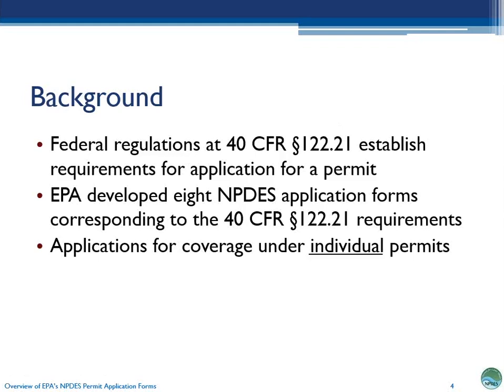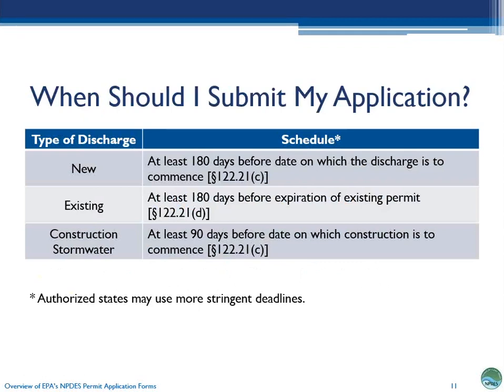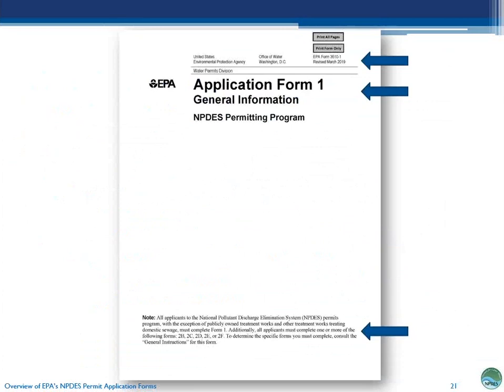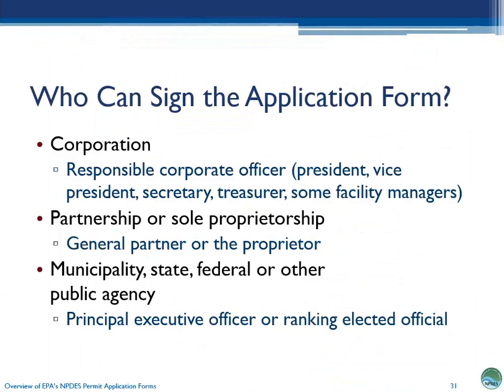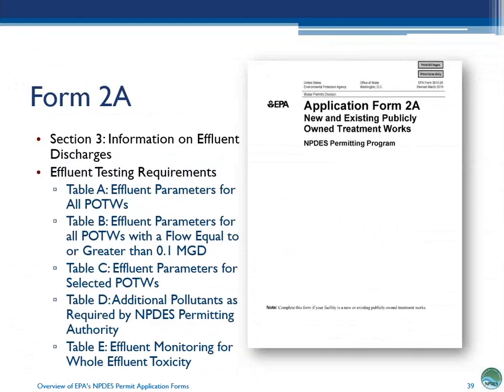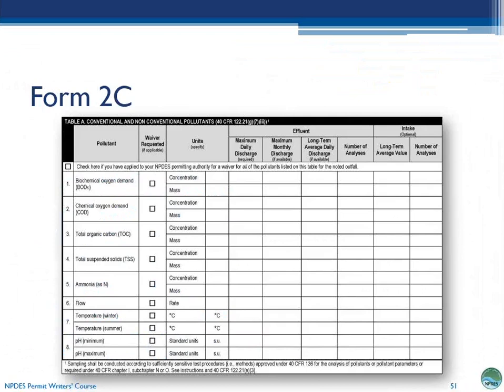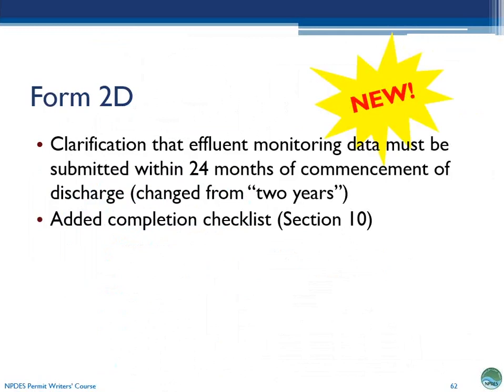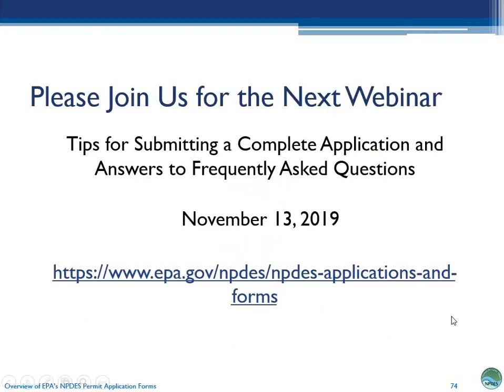Overview of EPA's NPDES Permit Application Forms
This video assists National Permit Discharge Elimination System (NPDES) permit applicants complete and submit their NPDES permit application forms. It is intended for all NPDES permit applicants, but focuses on EPA’s NPDES permit application forms and not state-specific NPDES application forms. This video may also be beneficial for EPA and state permit writers.